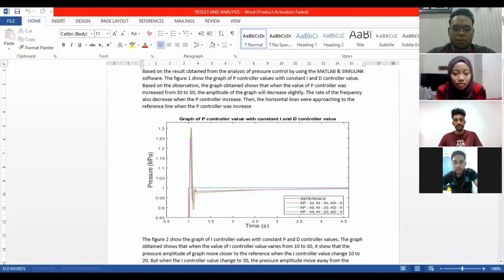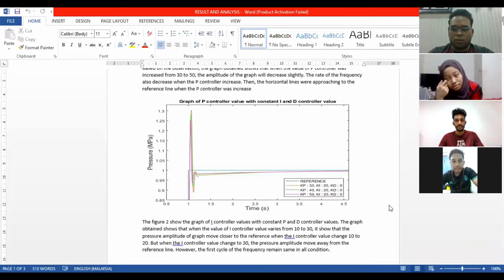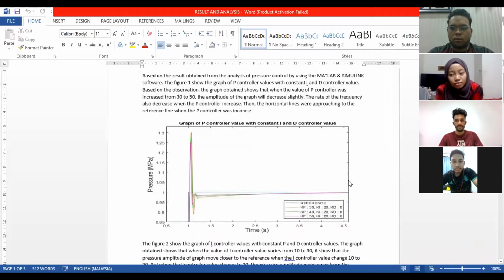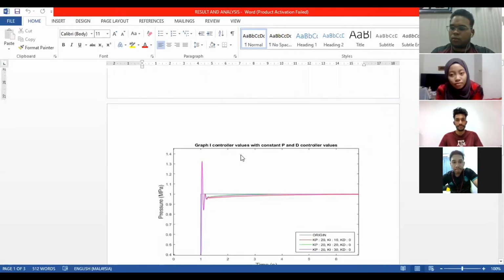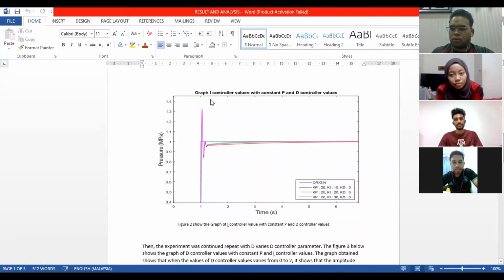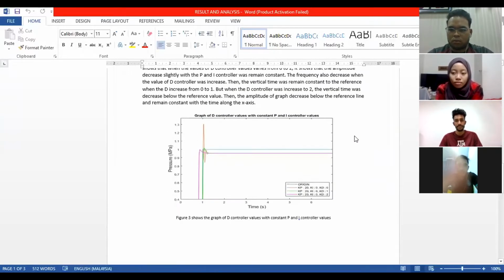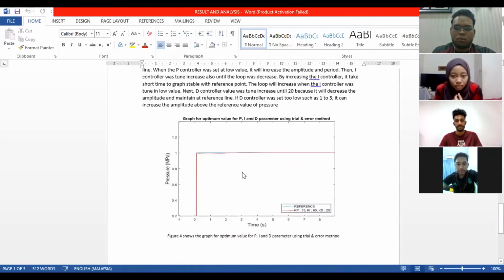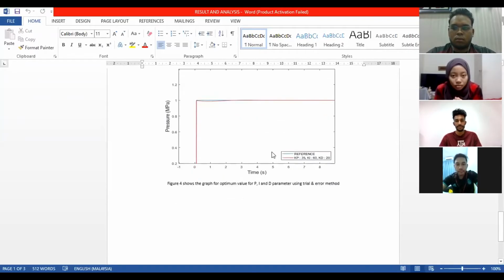EMM3814 - MECHANICAL ENGINEERING LABORATORY V: PRESSURE CONTROL EXPERIMENT (GROUP 2B)